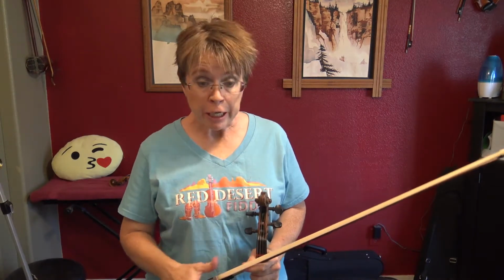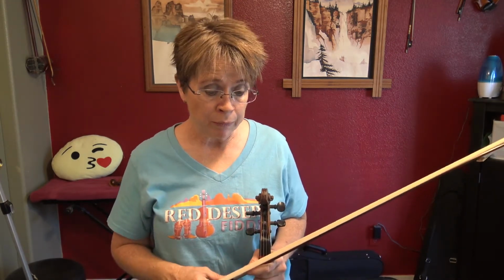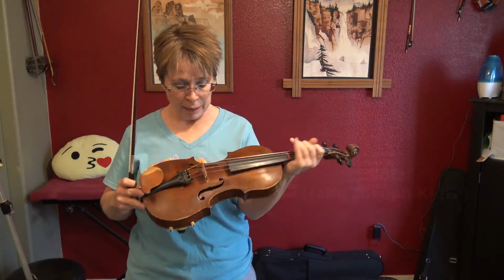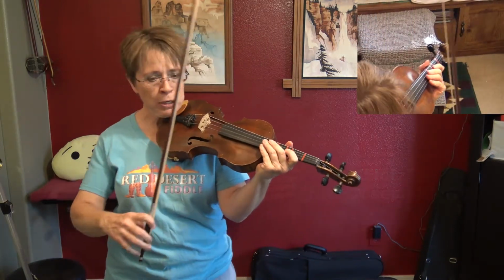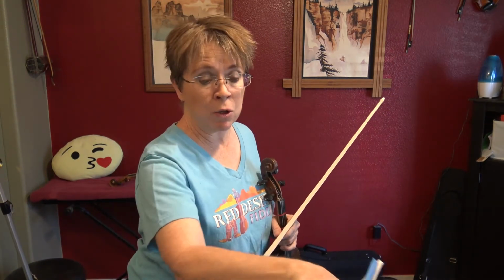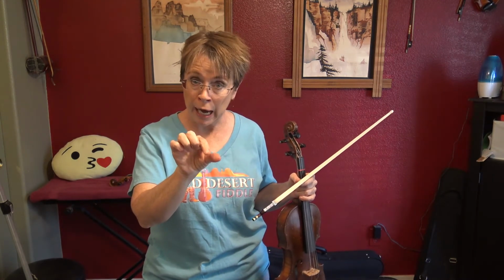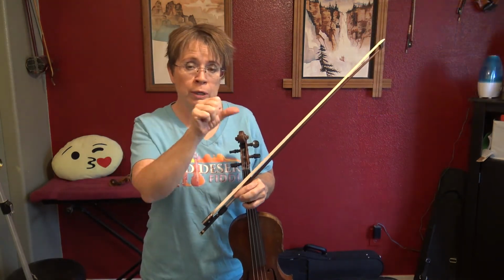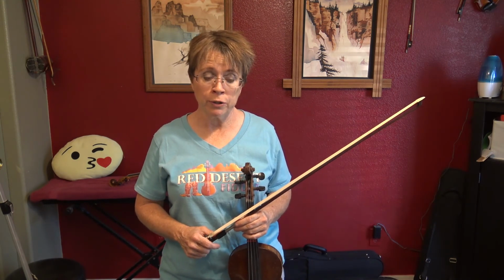Kesan Tullessa, by Konsta Jylha (A)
This waltz can be found in "The Waltz Book" volume 2, a collection edited by Bill Matthiesen. Be sure to comment on your favorite waltzes, and I will polish and perform the most popular ones with my guitar player!  If you like the information given here, come get more

Find out about all my online offerings at these links:
• Suzuki Book 1 for total violin beginners:

Bridge the Gap is a remedial course that helps students transition from Suzuki Book 3 to Suzuki Book 4.